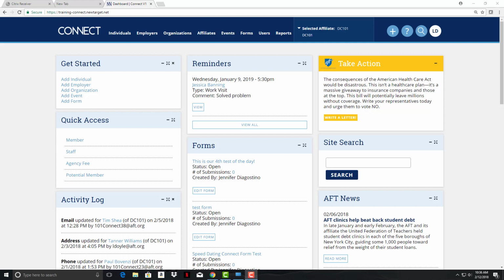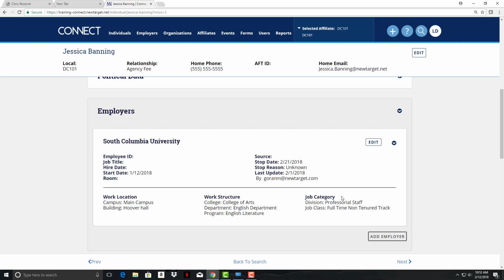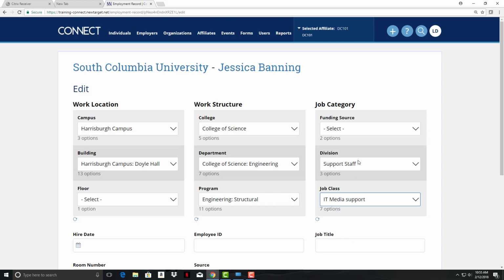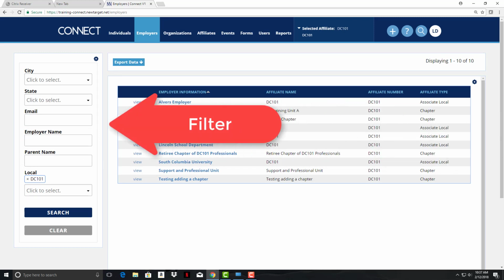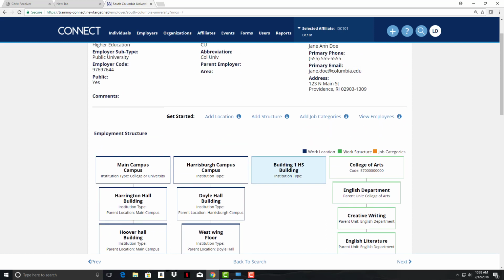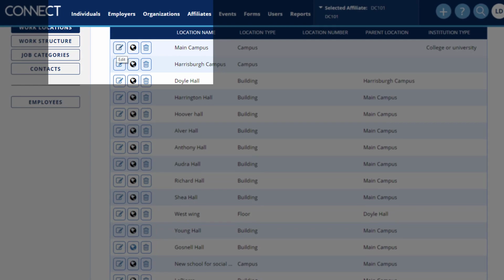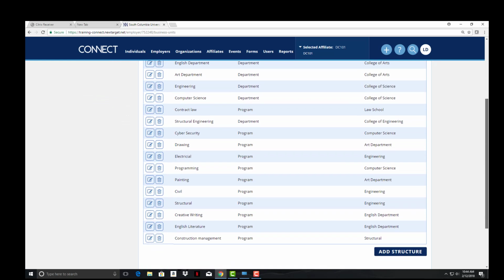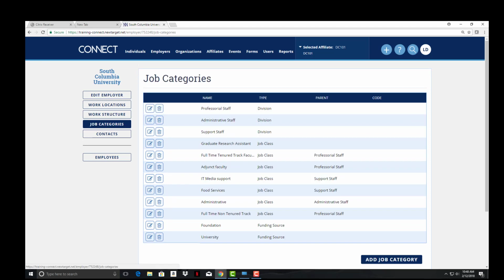CONNECT: Managing Employers & Employment Details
Managing Employers & Employment Details